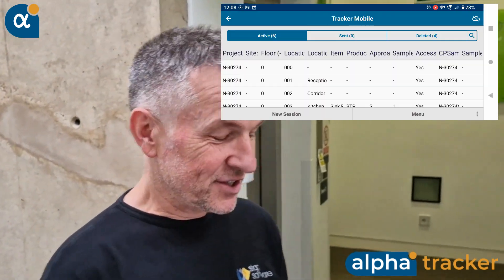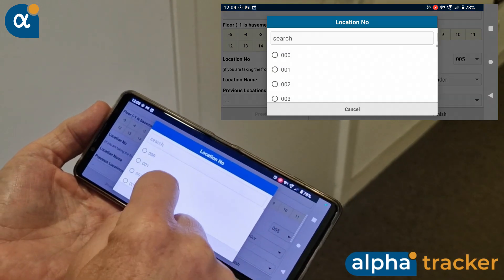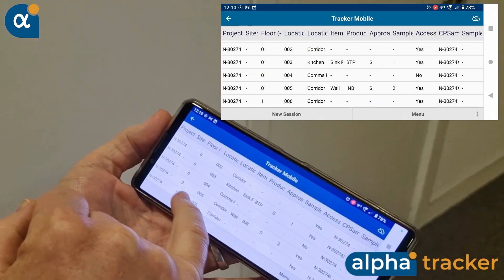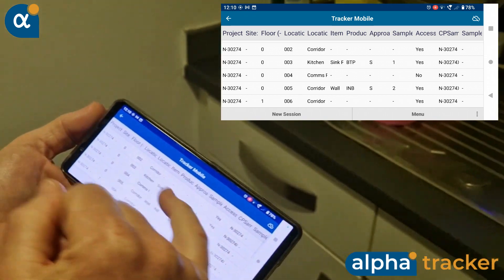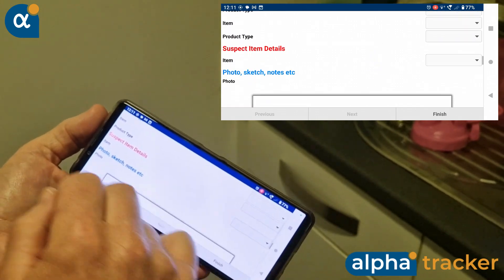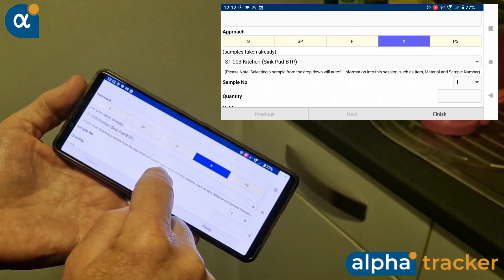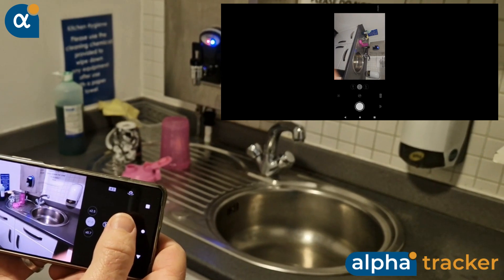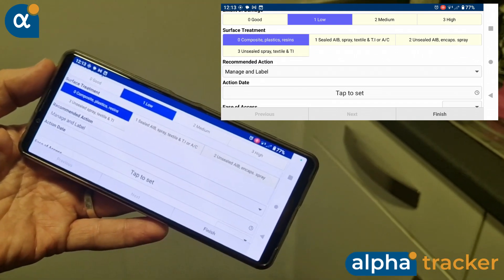Tracker Mobile - Copying Locations and Cross-Referencing Samples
Do you use our Tracker Mobile asbestos software for site data capture within Alpha Tracker?

Here are a couple of great tips.  Watch how to duplicate a room and reference previously-taken samples.